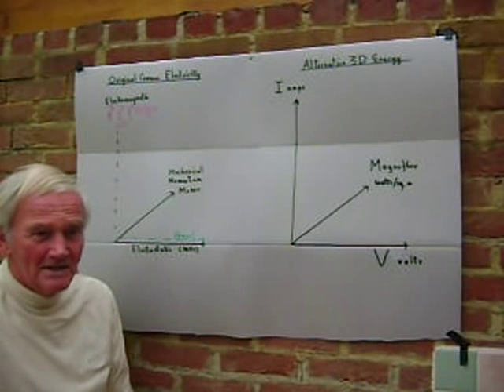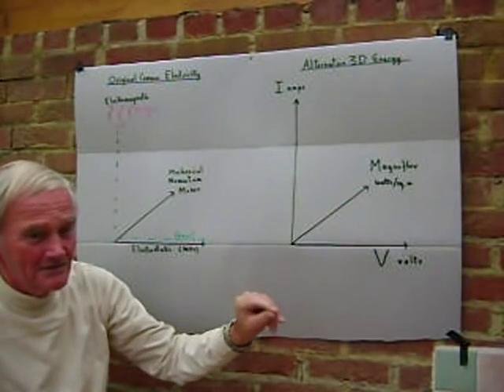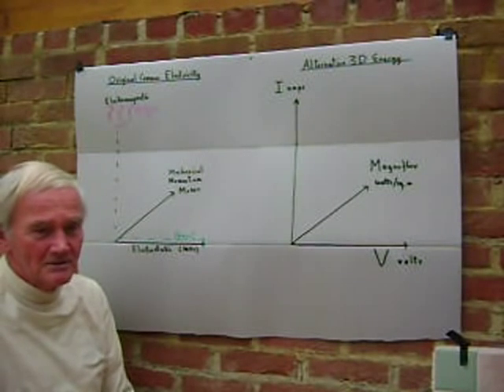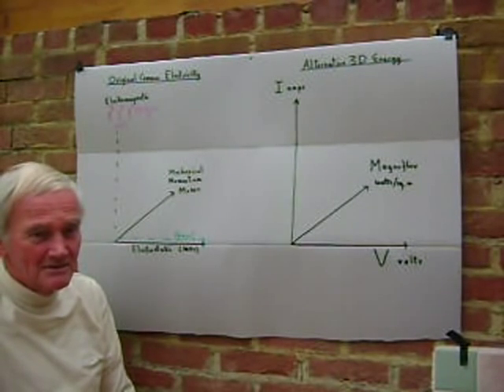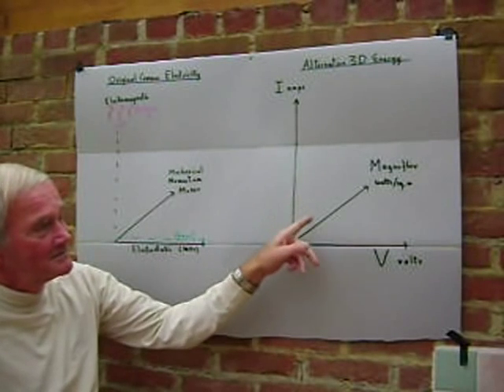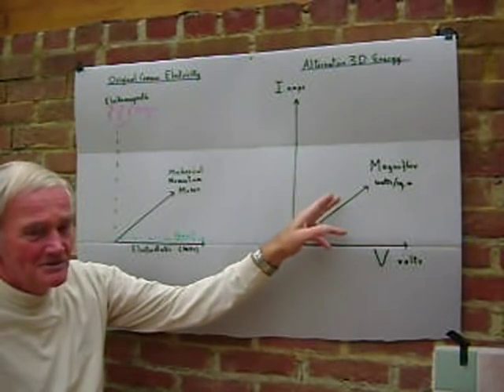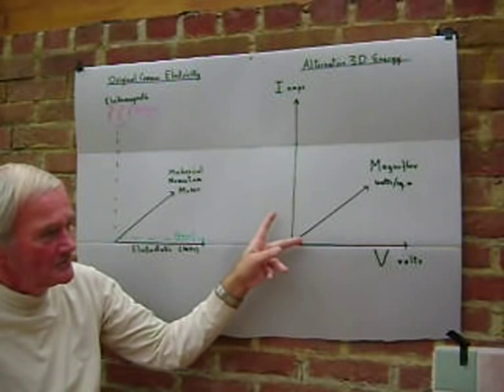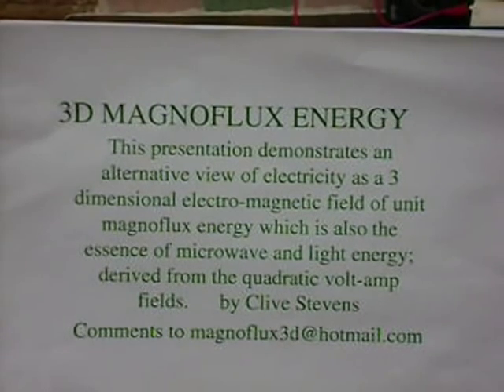3D magnoflux electrical energy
The concept that current and voltage are "in phase" is incorrect as Flemings left hand rule indicates that the volts and amps are at right angles to each other and also to the 3D magnoflux energy volume field